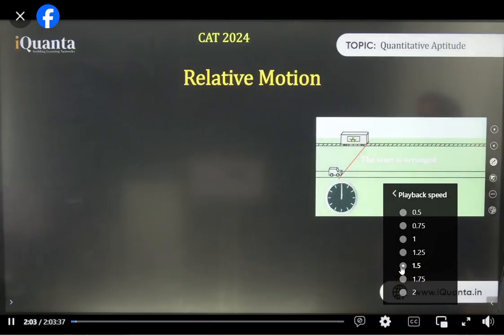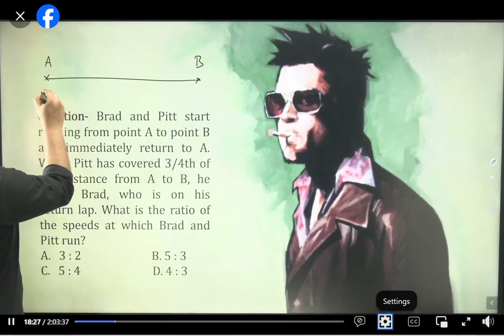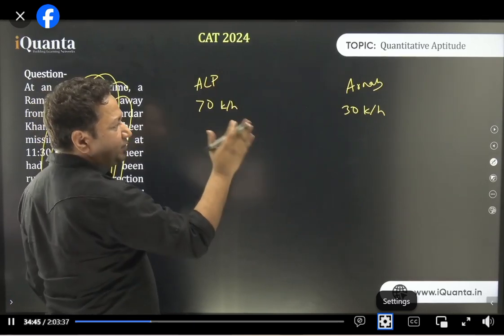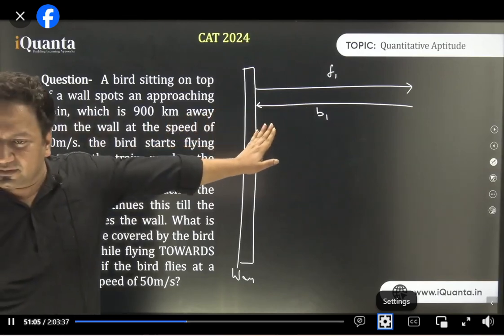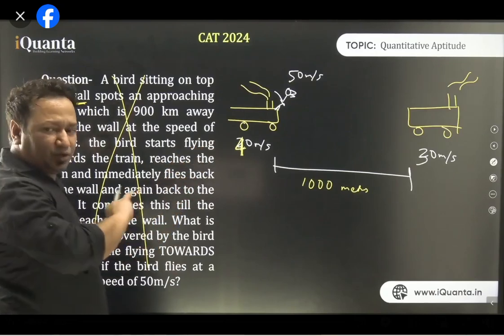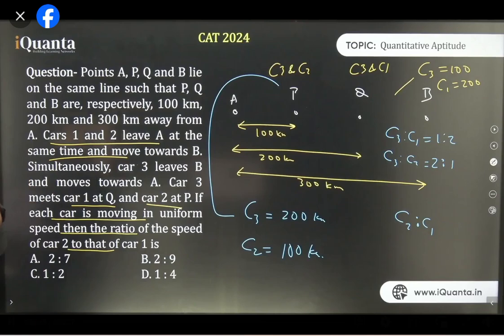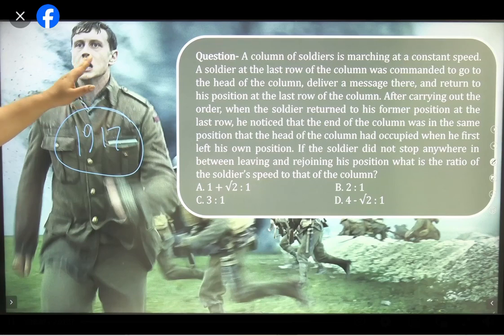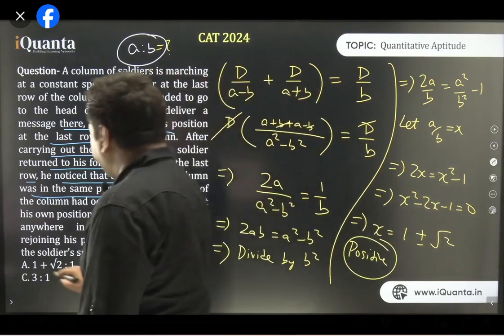13th Time Speed Distance 1 ARITHMETIC